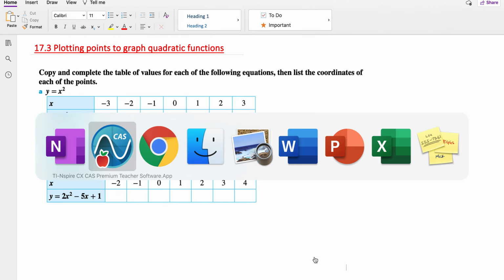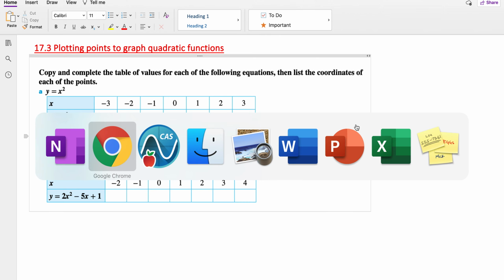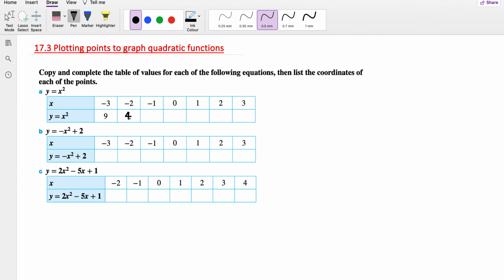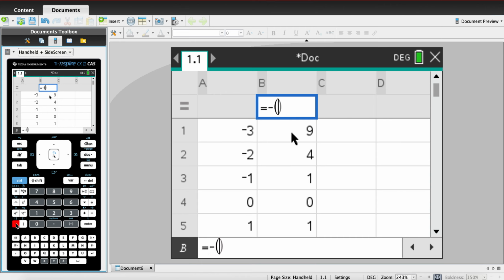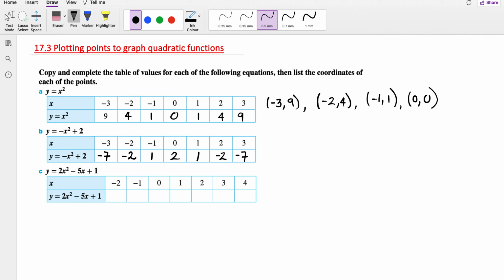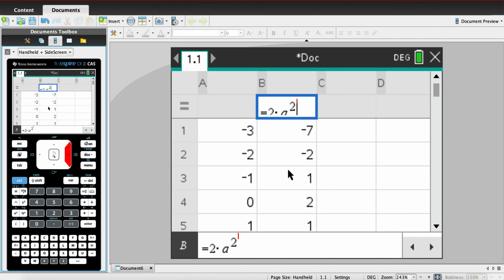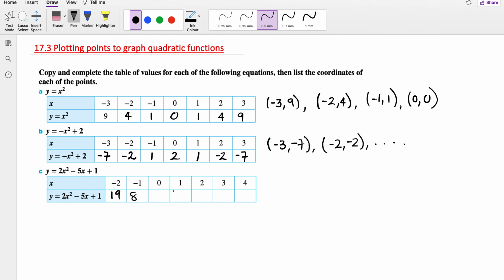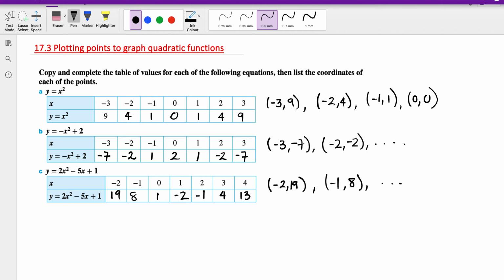17.3 Plotting points to graph quadratic functions Part 1